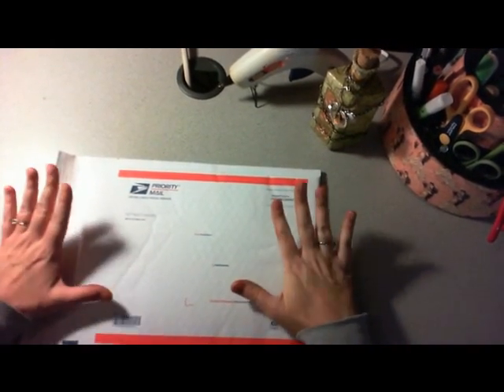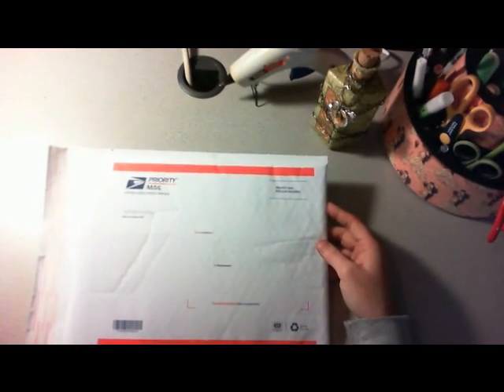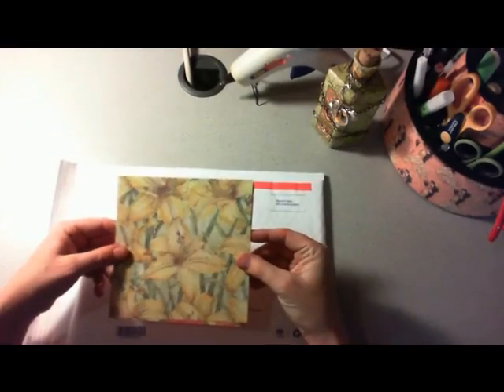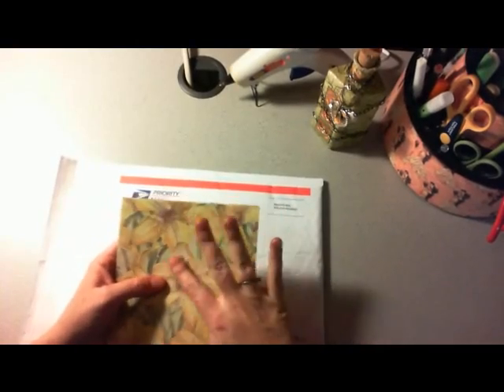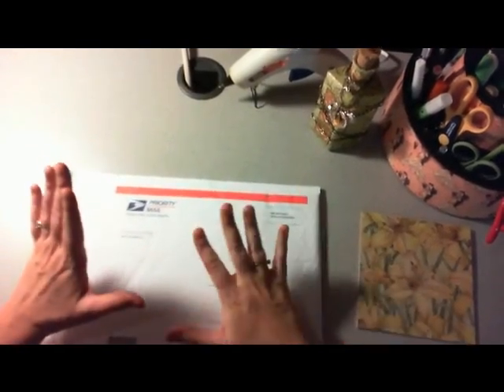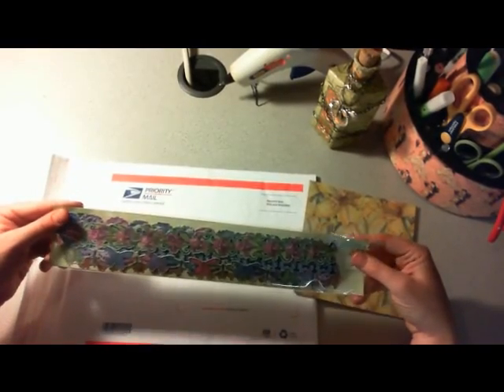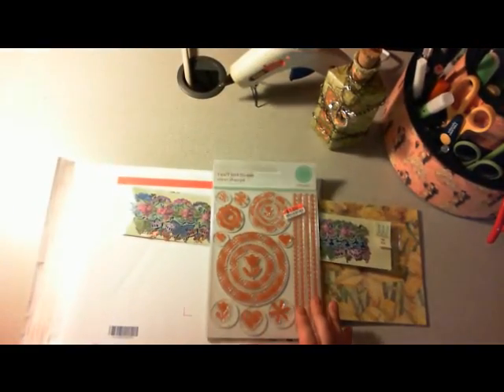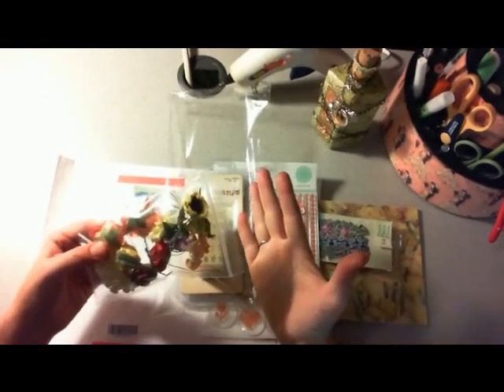New Round Robin Group at YPP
Here is some info on the new group at YPP